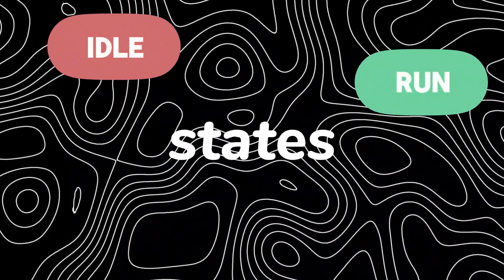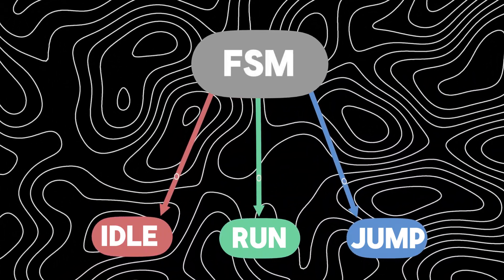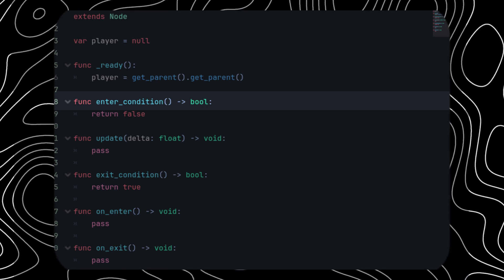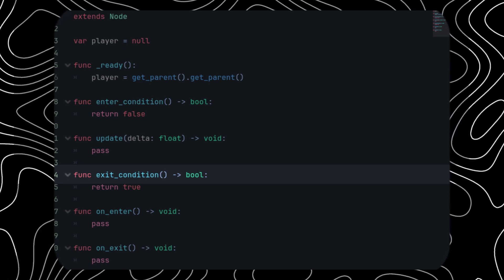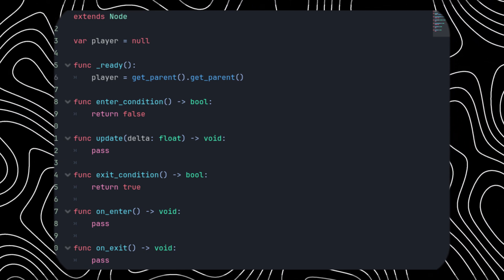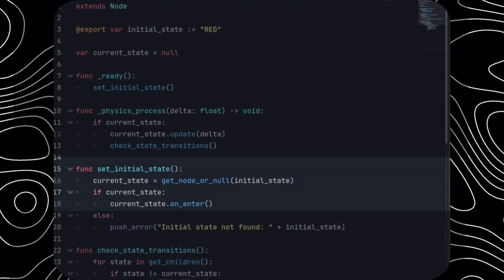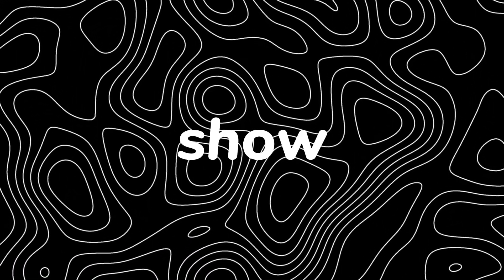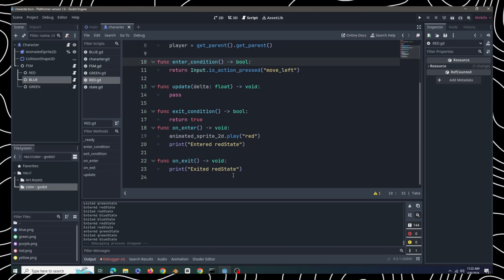state machines suck, lets fix them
I hope it helps you guy make you animation and code better. thankyou